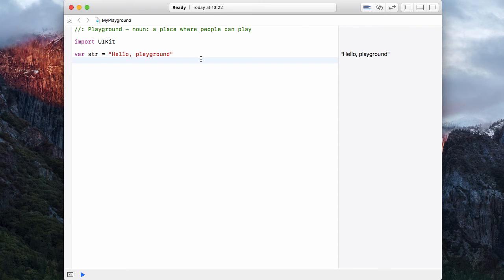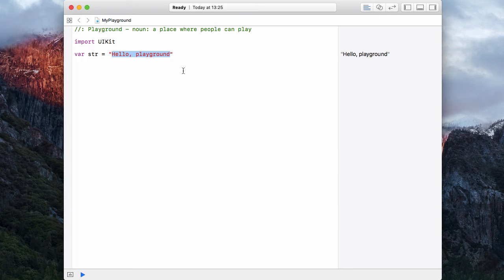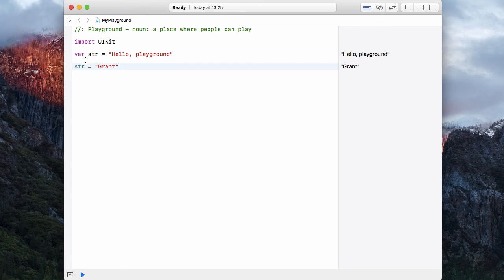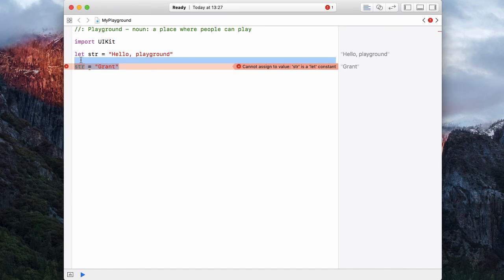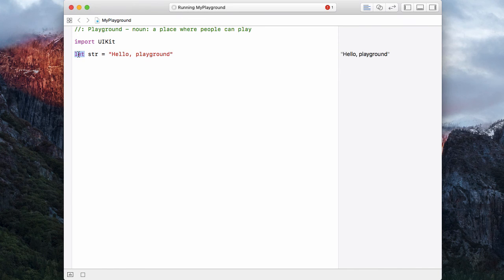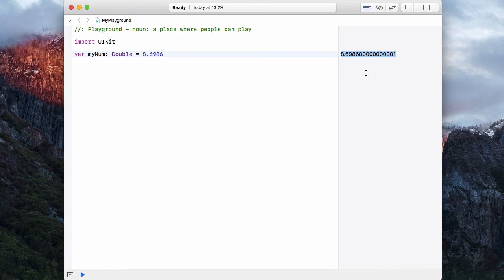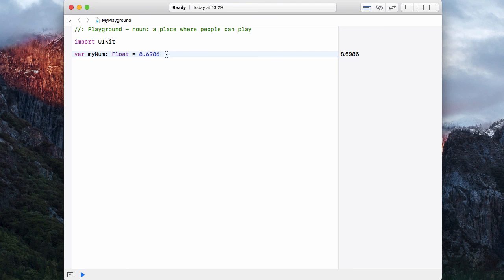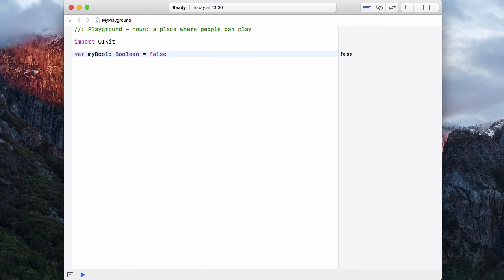Learn Swift for iPhone Apps - Variables - 2/10